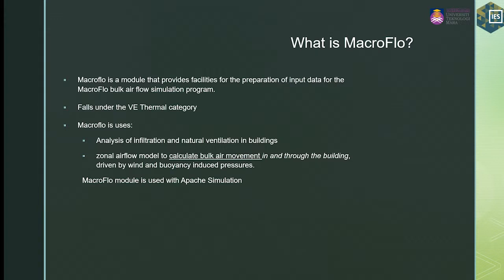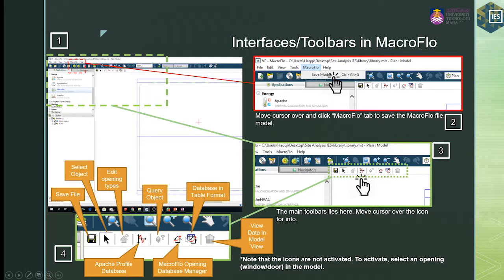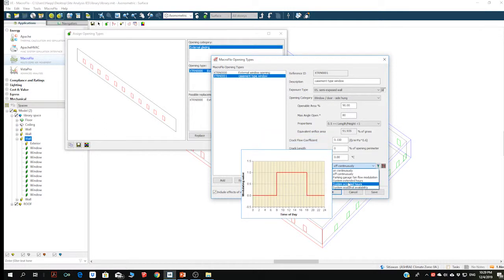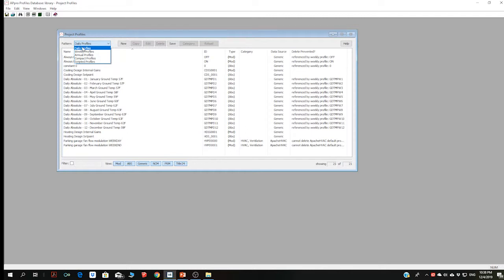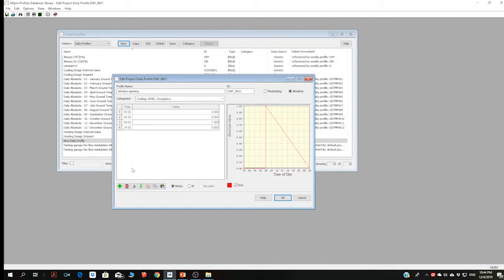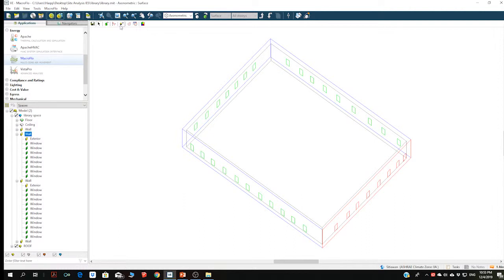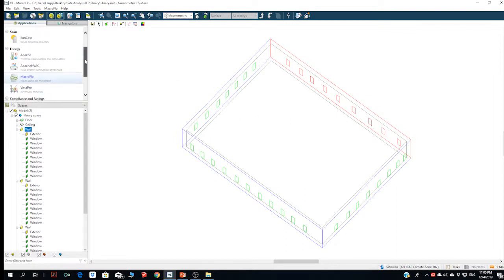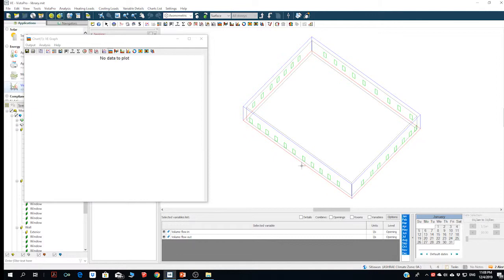IESVE MacroFlo Tutorial by Haqqi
Explaining of various functions in MacroFlo Application and a simple hands on tutorial.